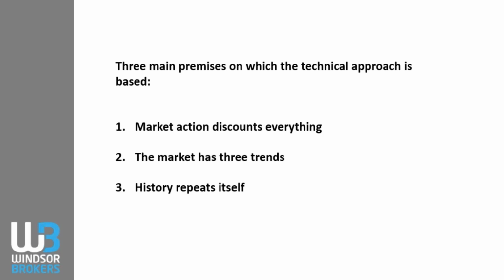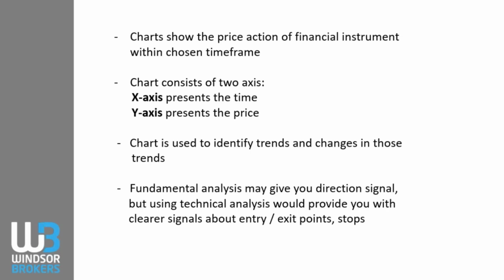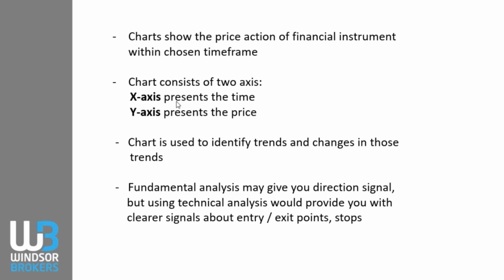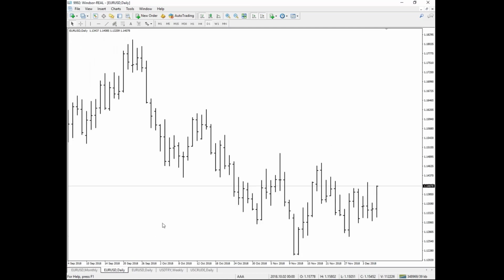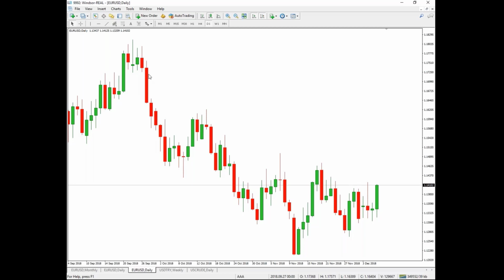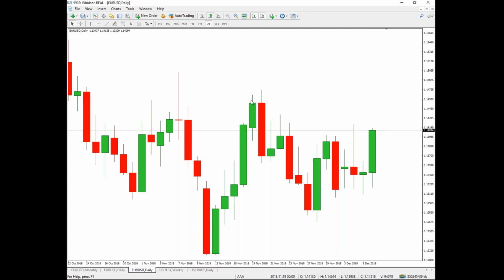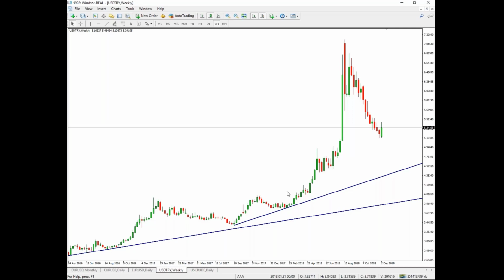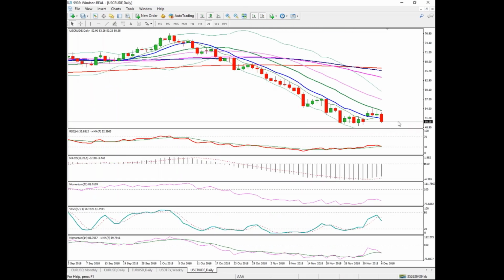Technical Analysis 1 - Forex Webinar